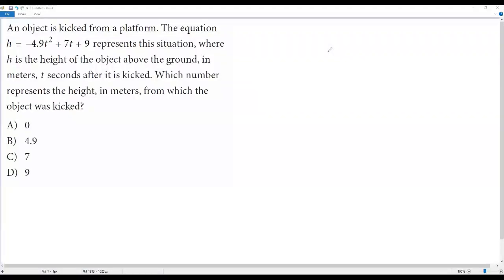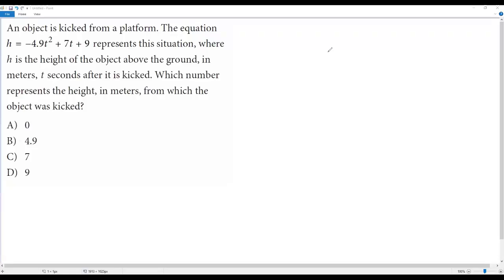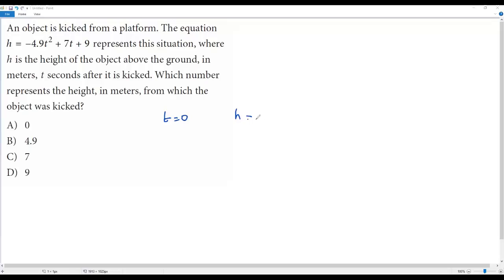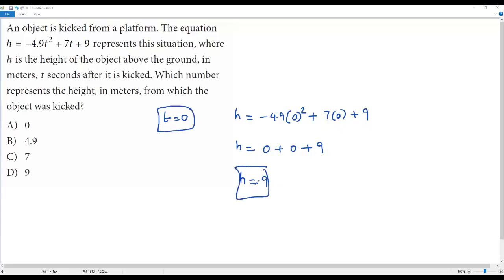SAT Math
An object is kicked from a platform. The equation h = -4.9t^2 + 7t + 9 represents this situation, where his the height of the object above the ground, in meters, t seconds after it is kicked. Which number represents the height, in meters, from which the object was kicked?

A)  0
B)  4.9
C)  7
D)  9